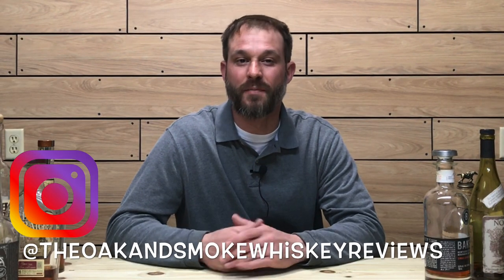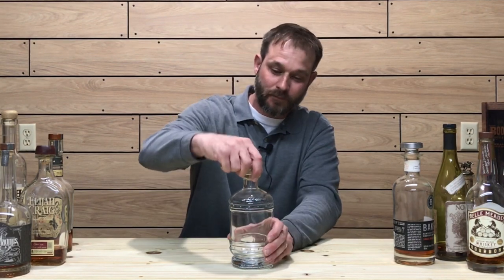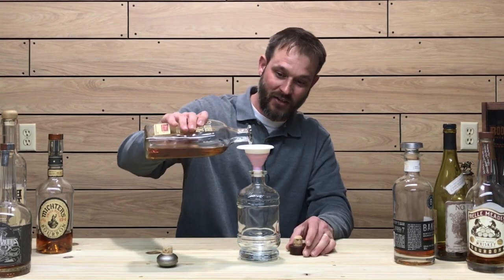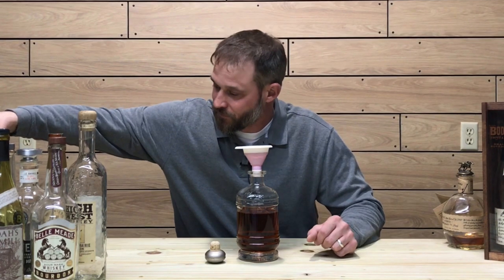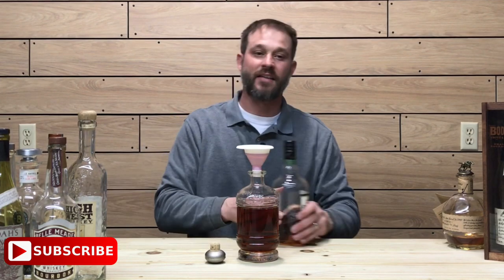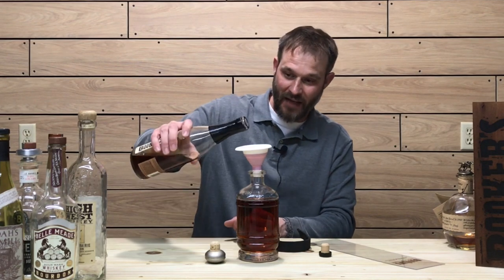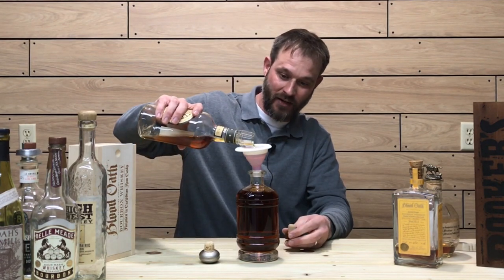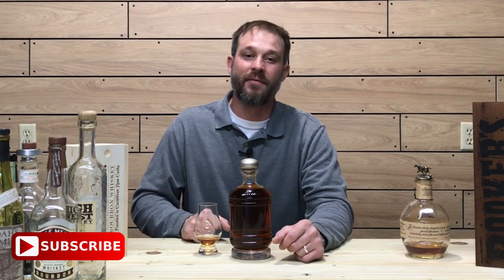How To Create and Maintain Your Infinity Bottle / The Oak and Smoke Whiskey Reviews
In this episode of The Oak and Smoke Whiskey Reviews I will be showing you How To Create and Maintain Your Infinity Bottle. In this How To Create and Maintain Your Infinity Bottle video I will be going over some does and don'ts so that the blend you create will be a success. The Infinity Bottle that I create in this video is a Bourbon Blend.  This bourbon blend consist of Elijah Craig Small Batch, Bakers Single Barrel, Blantons Single Barrel, Blood Oath Pact 5, Michters Bourbon, Joseph Magnus Triple Cask and more, also I will be giving away 3 samples of the blend created in this video.  On Feb 15 2020 when I upload my weekly review I will announce the winners. Cheers!!